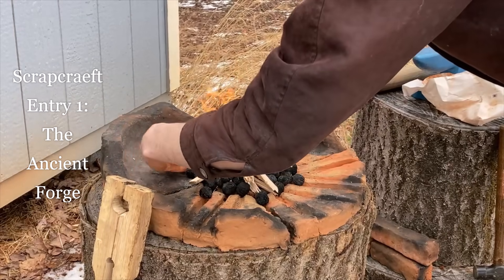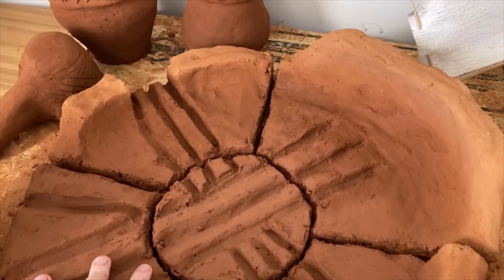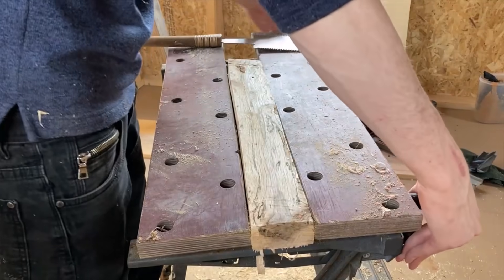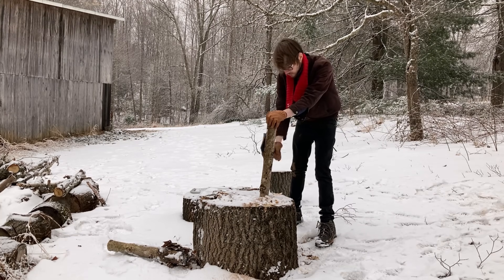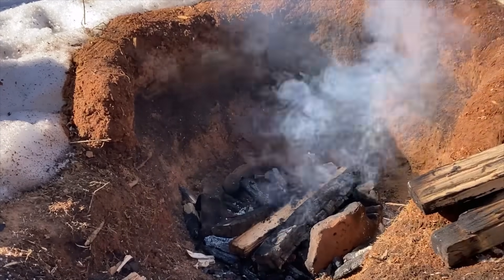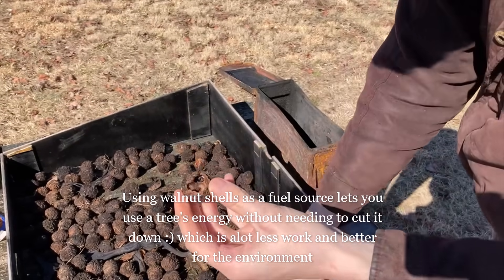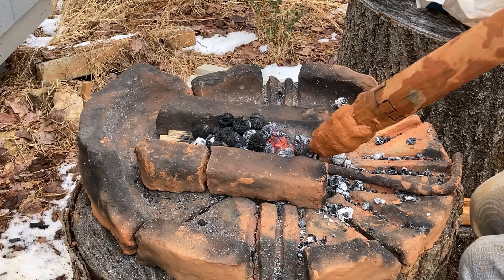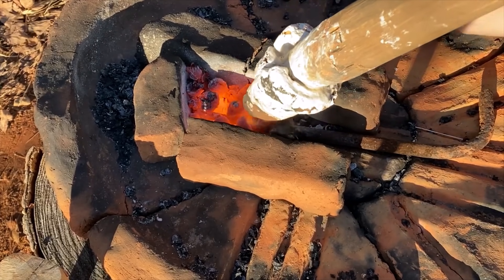Building An Ancient Tech Forge For My Workshop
In this video I begin my experiments in turning dirt and branches into a fully functional blacksmith's forge based on ancient designs and techniques!
I hope you enjoy the first episode in my series called Scrapcraeft! This series is my digital journal/portfolio where I'll record my progress in trying to learn the most resourceful and crafty ways to make. I filmed this episode under the Snow Moon down at my workshop at the edge of the woods, and boy was it snowy! I'm still a complete novice at each and every medium depicted in this video, but I learned so much in the progress of making this and I hope to share that with you in this video, and in its follow up where I'll refine clay to test other more elegant and crafty forge designs as I continue to experiment with possibilities.

The metropolitan museum of art was an extremely useful resource in the process of making this forge, their archived artifacts are far-reaching and the images they provide are beautiful and high quality.